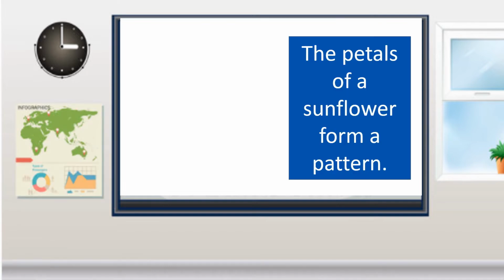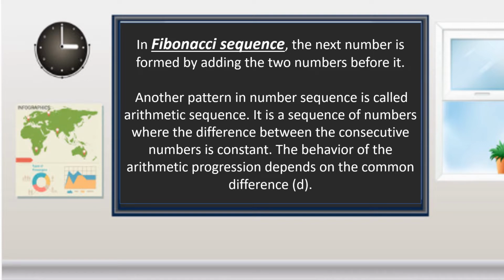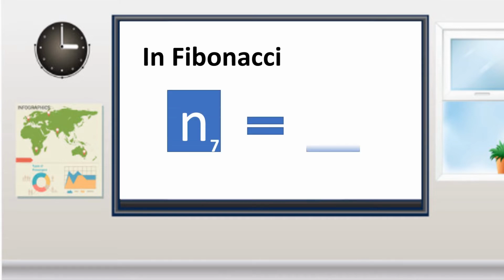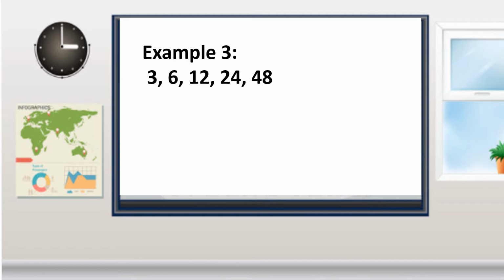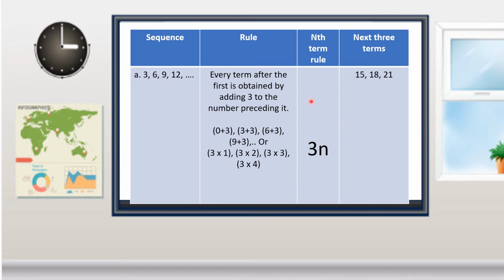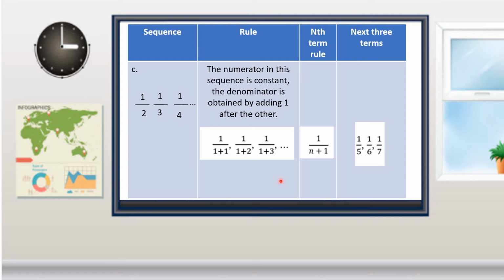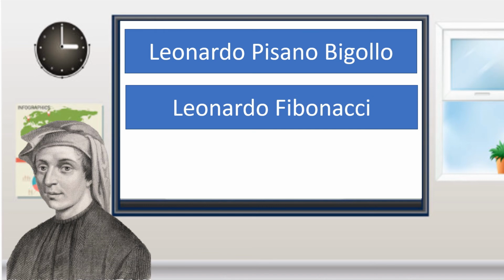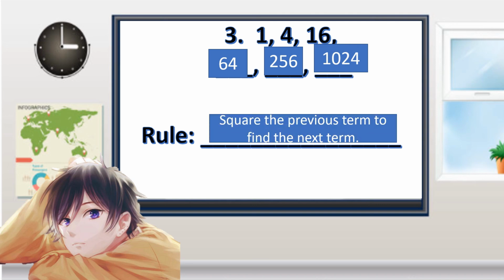NUMBER SEQUENCES AND PATTERNS I MATH 6 QUATRER 3 WEEK 2 (FORMULATING NTH TERM)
formulating nth term
sequences and series
number pattern
anil kumar
MELCS math 6
grade 6 math
math 6